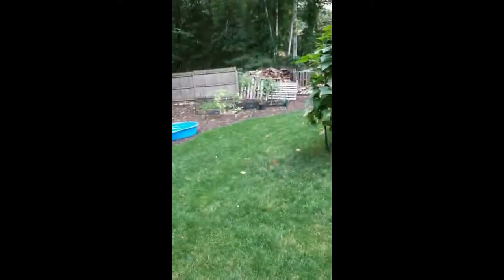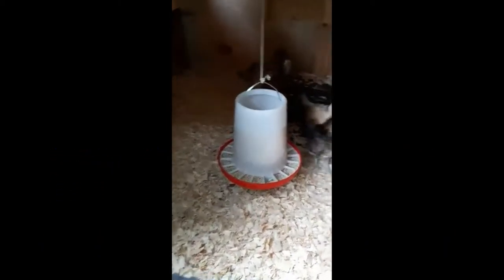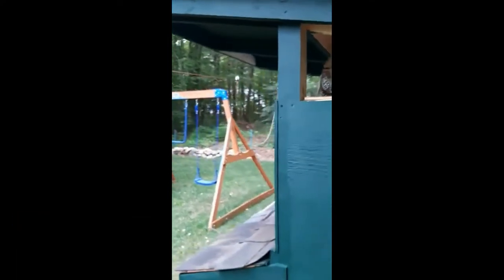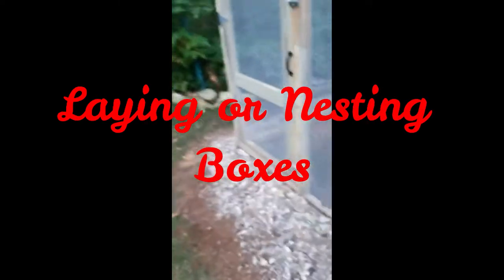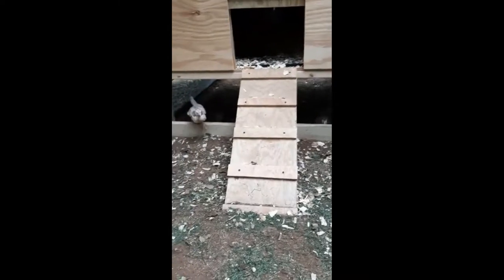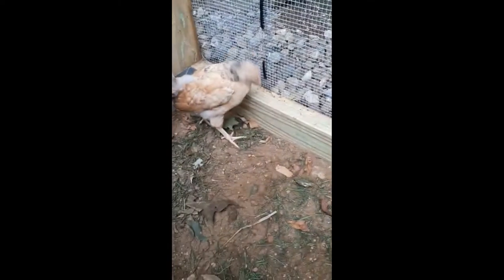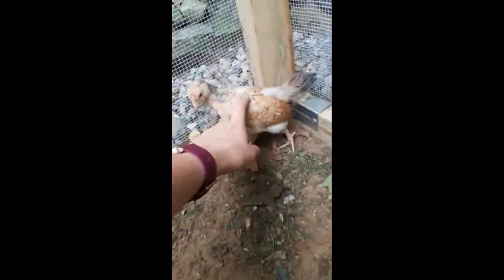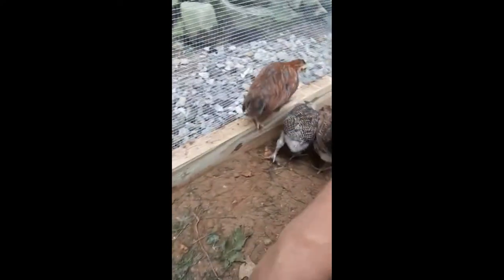ThatFarmLife - 1 - Baby Chicks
Hey everyone! I am starting a vlog series to let you guys see our new baby chicks and just be able to enjoy these sweet creatures!